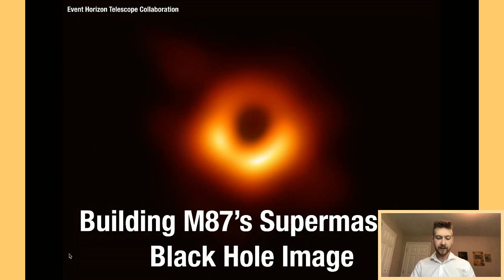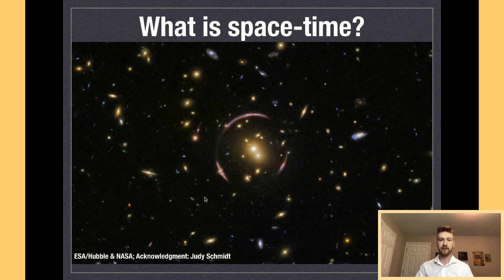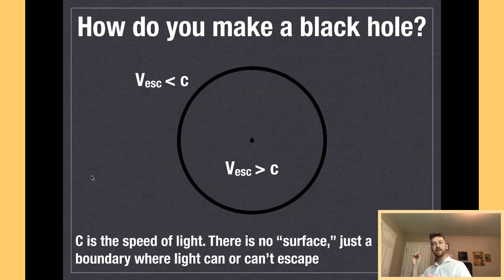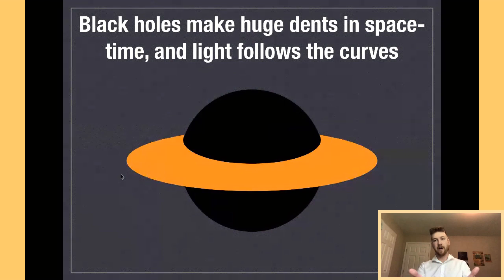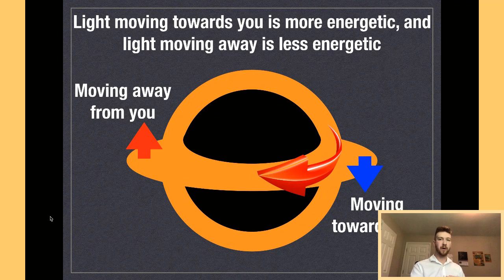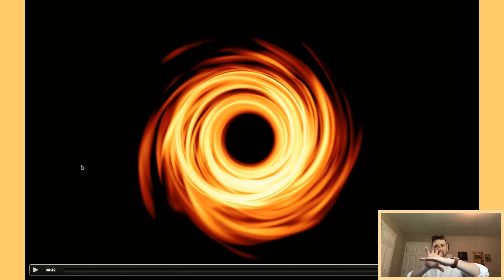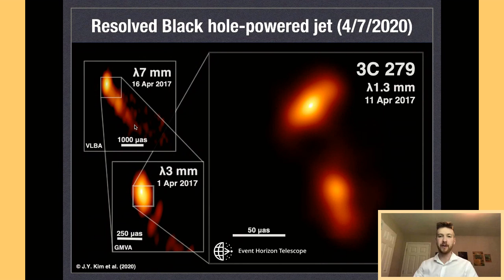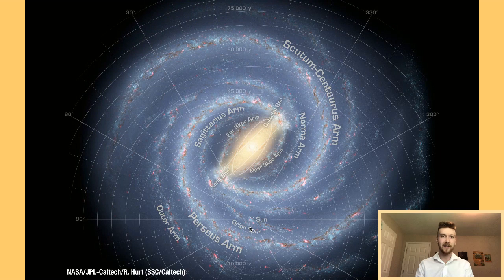Discovering a Black Hole: Justin Robinson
My presentation focuses on the first REAL image of a supermassive blackhole that we've ever gotten. The image, released in April of last year, is the first of its kind, meaning it is the first image created from real data taken by telescopes spread across the globe, effectively creating a telescope that's as big as the surface of the Earth. The image from Messier 87 (the galaxy that houses this black hole) is a huge leap forward in terms of our theories about black holes, how they behave, and how they interact with things around them. First thing's first, though, we need to understand the basics. I'll first talk about what black holes are, how they form, and how we can detect them. Next up, I'll describe how we think matter would behave if it gets too close to a black hole that's as massive as M87's. Lastly, I'll show simulations from other scientists that describe all that must be going on in the center of M87 to produce the specific image we got.